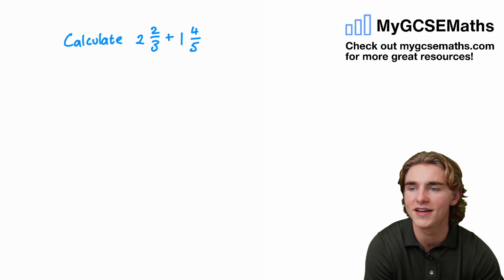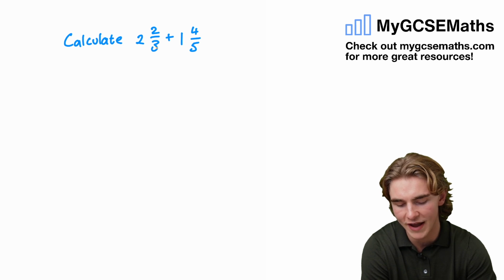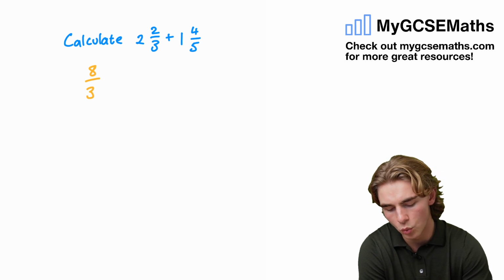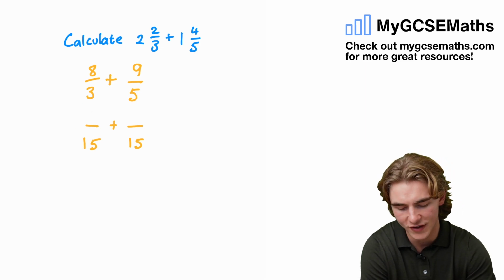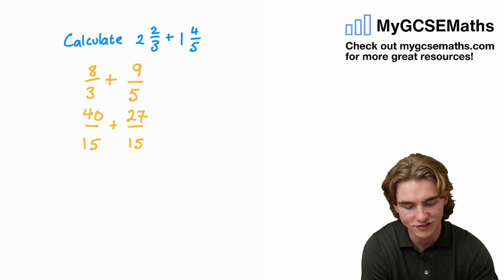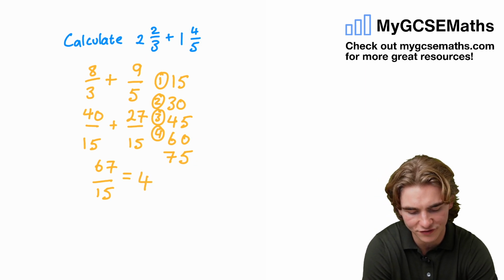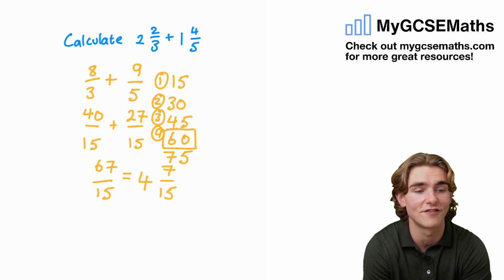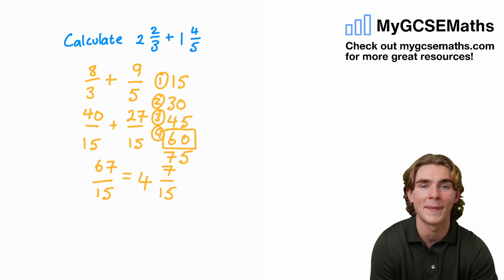Adding & Subtracting Mixed Numbers | GCSE Maths 2025 | 31/400